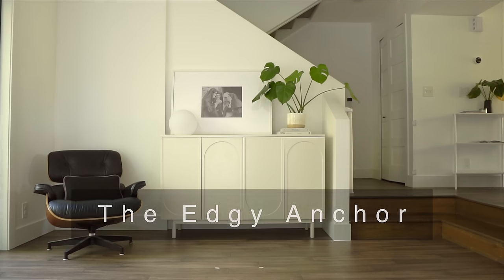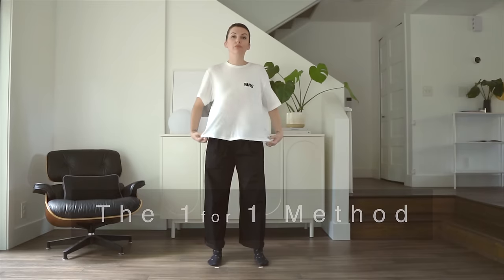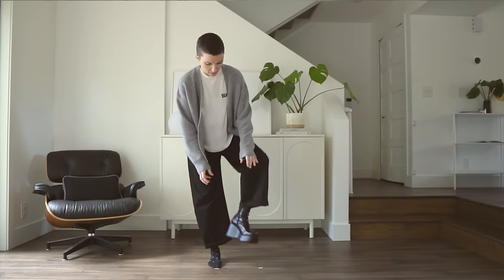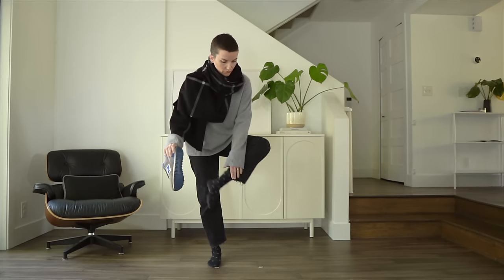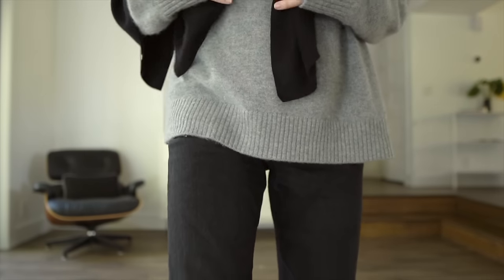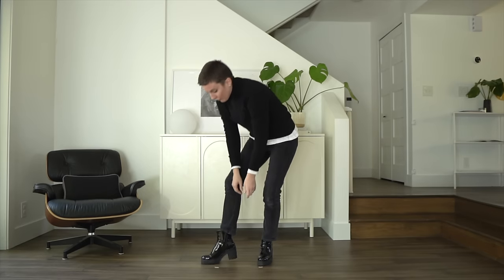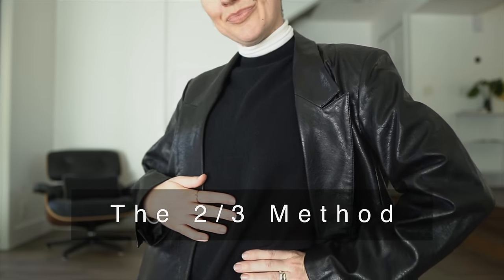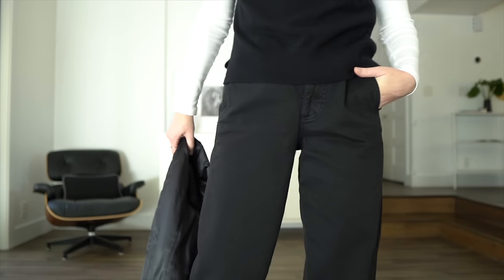EDGY Meets CLASSIC | 5 WAYS to Nail OUTFIT Balance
In today’s video, I’m showing you 5 simple ways to effortlessly balance edgy and classic style using some of my favorite pieces, featuring Quince’s luxurious cashmere collection. From bold accessories to statement layers, I’ll share my styling tips on how to nail that perfect mix of sophistication with edge. Whether you’re dressing up or down, these looks will help you stand out while staying chic and refined.

Shop the beautiful Quince cashmere pieces featured in this video

Kinn Studio Dome Stack (my anniversiary bands)

My Living Room Decor:
Ruggable Jonathan Adler Op Art 8x10 rug
Blu Dot Thataway 102" Sleeper Sofa
Crate and Barrel Large Round Planter
Crate and Barrel Round Pillows (No longer available, alternative linked)
Quince Faux Fur Blanket
Black Tripod Lamp